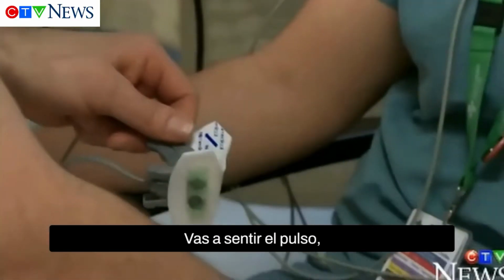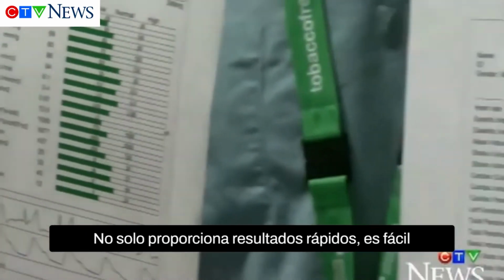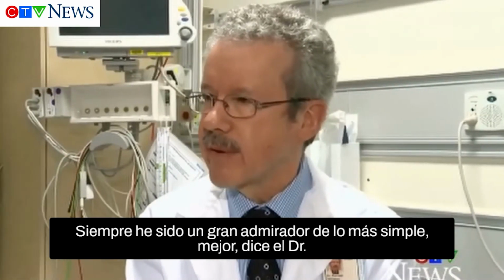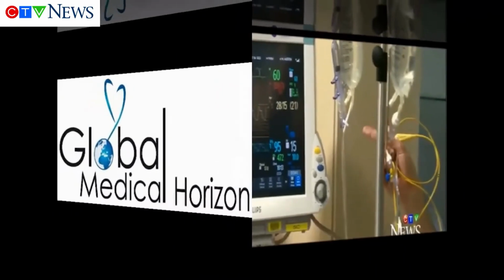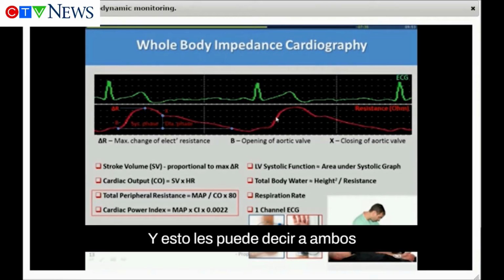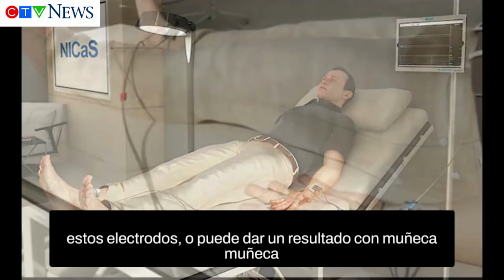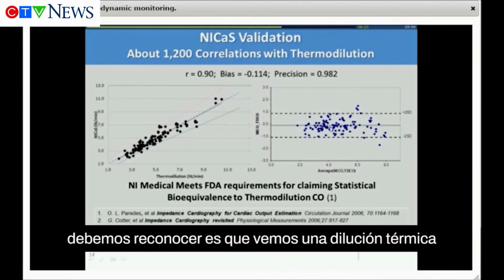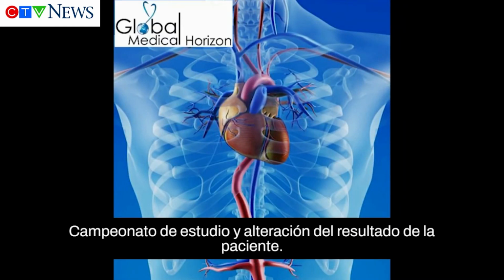Reportaje CTVNews Sistema de hipertensión No envasivo NICaS / OGGO ⚡MEDICALCARE🏣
CTVNews de Canada realizo un reportaje sobre la teecnologia de NICaS el Sistema de hipertensión No envasivo.